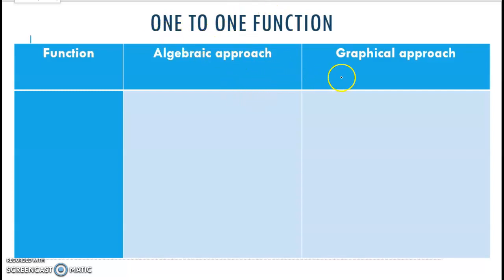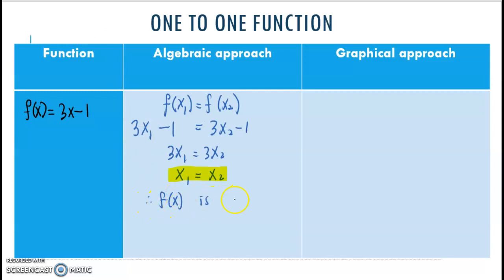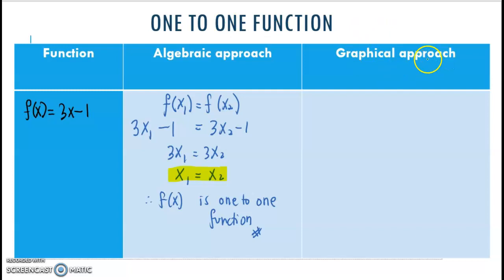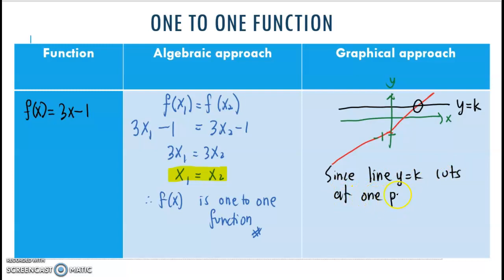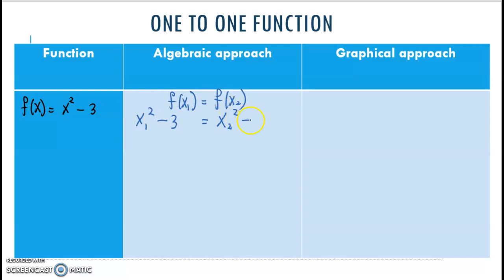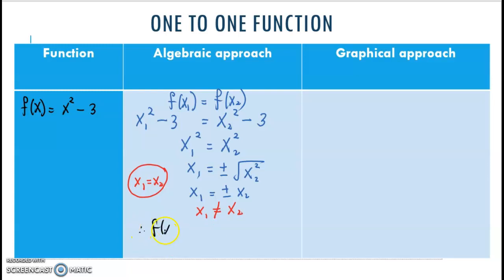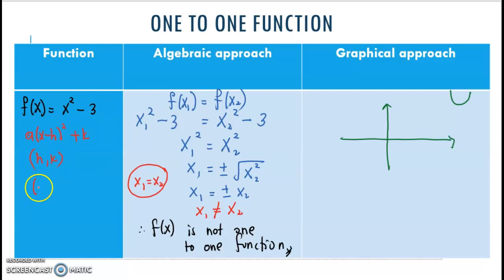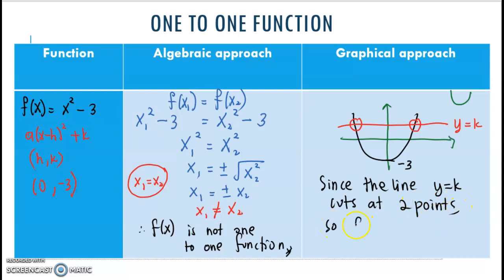one to one function